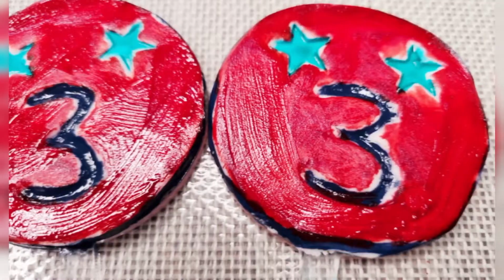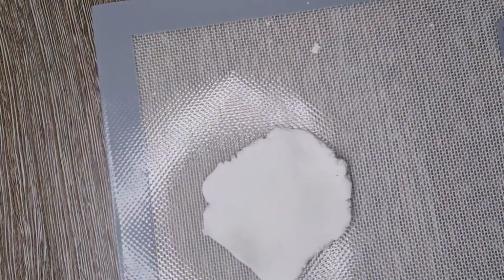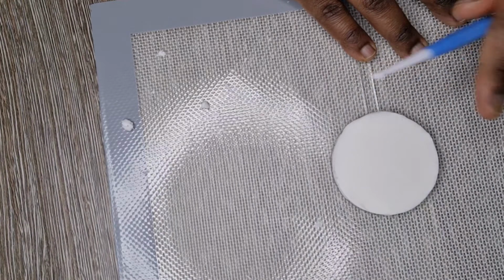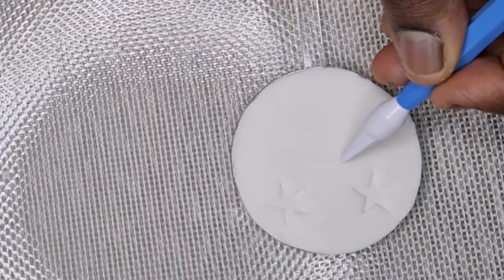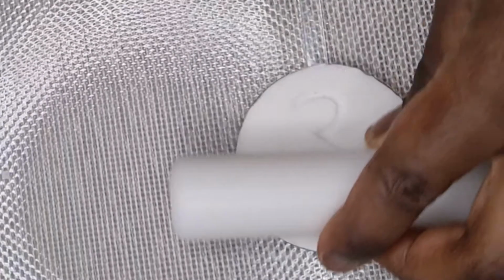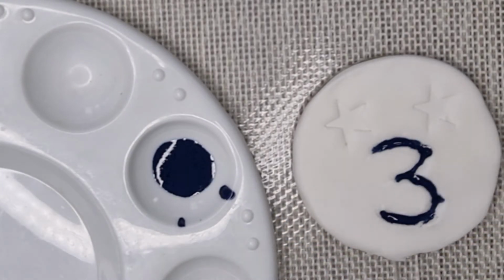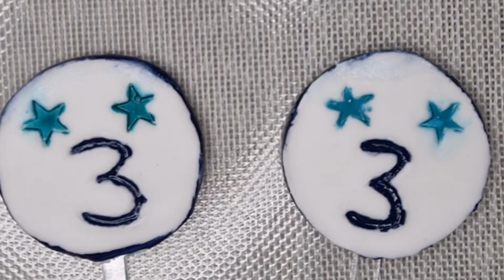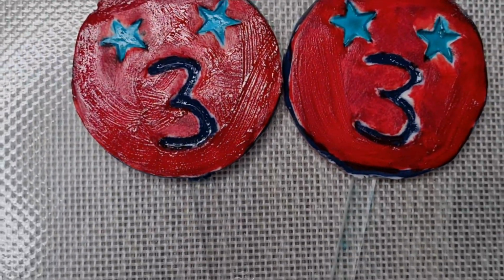Easy to make Fondant Cake Topper| Fondant decorating for beginners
Let me show you just how easy it is to make these fondant cake toppers. Even if you have never decorated with fondant before, you will be able to learn how to make these cake toppers. I  really like using these toppers for cake decorating. They take less than 10 minutes to make and they look so cute! You can write different things on these toppers to create a personalised cake topper. So know you can make a cake that tastes great and decorate your cake to look amazing!
Enjoy making these cake topper at home. If you have any questions, just drop me a comment and I will do my best to help you improve your cake decorating skills.

★★ Tools I used for this tutorial ★★
Good quality Fondant
Silicone fondant mat
Silicone rolling pin and fondant decorating tools
Alternatively use a fondant cutter and attach it to a lollipop stick
Food safe painting brushes ( You can buy yours

★★ ABOUT DRMUMMYCAKES ★★
About DrMummyCakes
Making cakes doesn't have to be so difficult. I believe anyone can make a yummy cake at home. My cake tutorials will show you how to create satisfying cakes. With my easy cake tutorials, you'll be making a cake at home easily Our cake tutorials are easy to follow and will help you make tasty and yummy cakes.